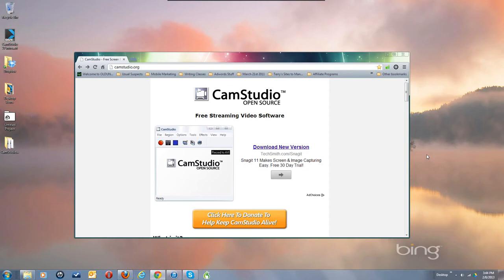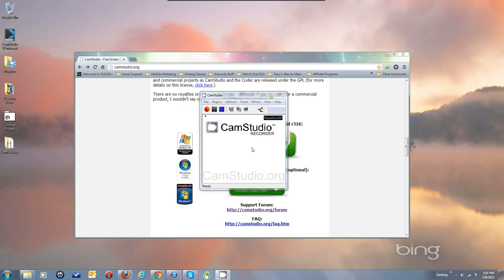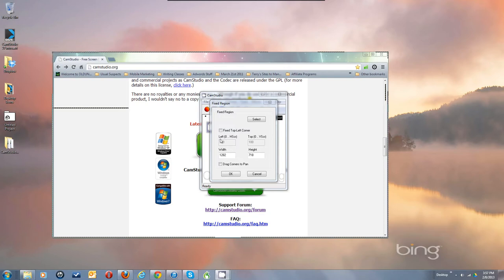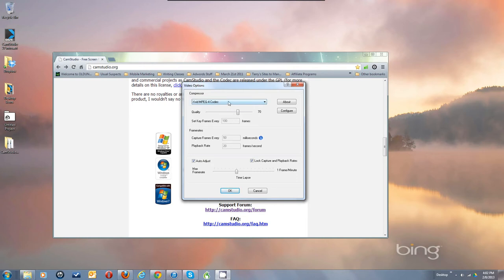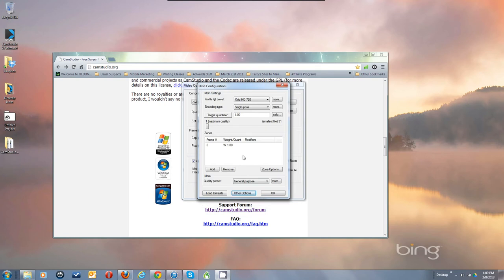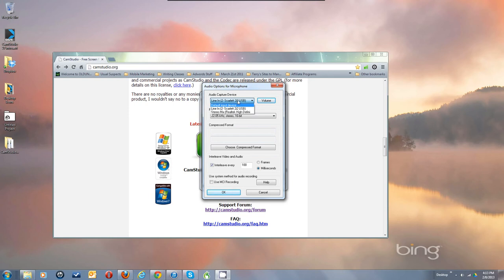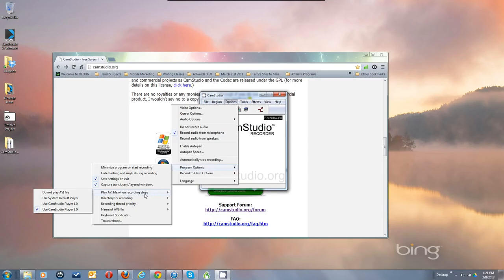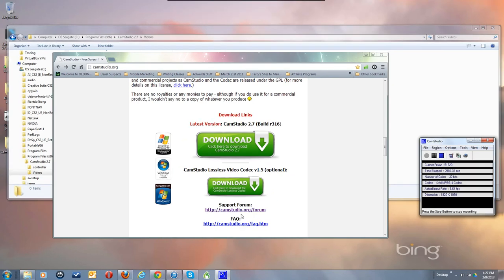CamStudio 2.7 Complate Tutorial Step by Step